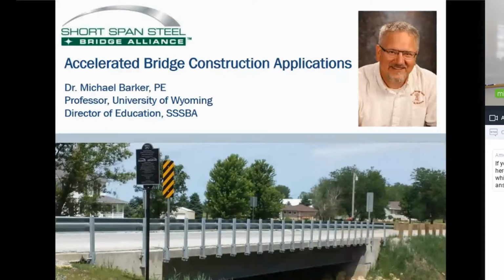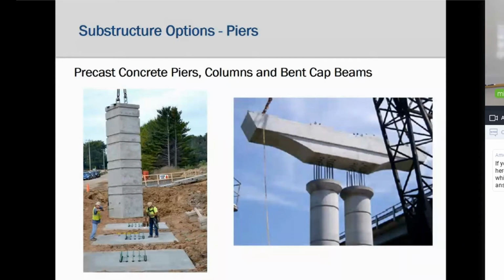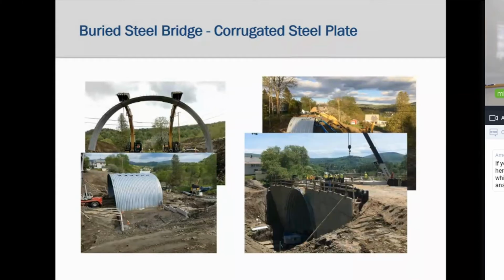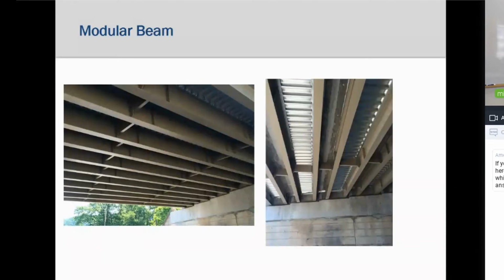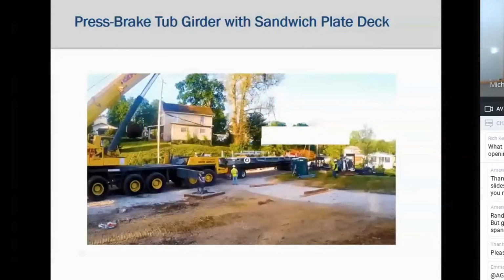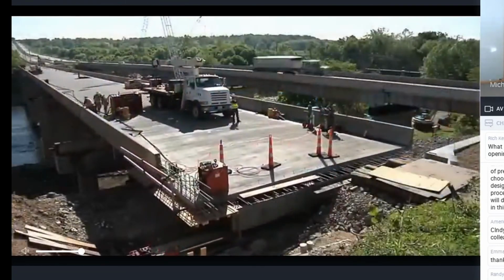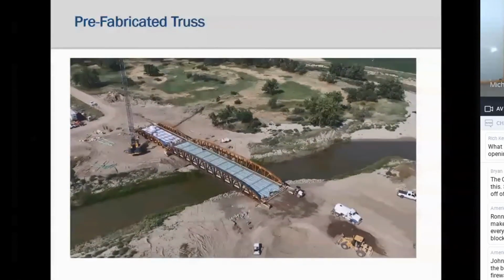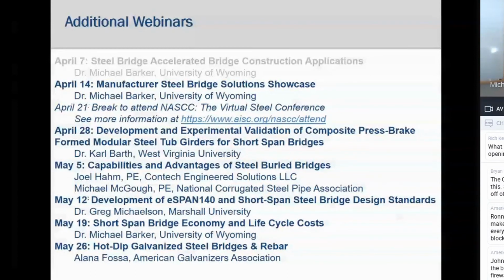Accelerated Steel Bridge Construction Applications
Michael G. Barker (Ph.D., Professor, Civil & Architectural Engineering University of Wyoming) provides a lecture on accelerated steel bridge construction applications. Steel bridges meet owners’ and the public’s desire for economy, aesthetics, performance and accelerated construction.  Bridge manufacturers and fabricators have developed innovative, efficient and economical solutions to meet typical and complex bridge project needs.  Several bridge projects from manufacturers and pre-fabricated built bridges will be showcased to demonstrate their merits in bridge quality and accelerated construction.